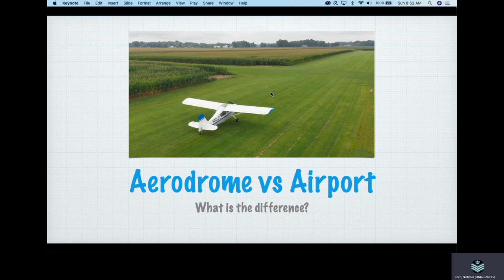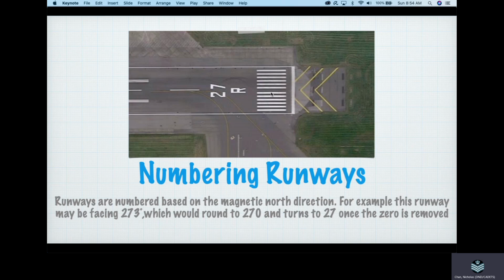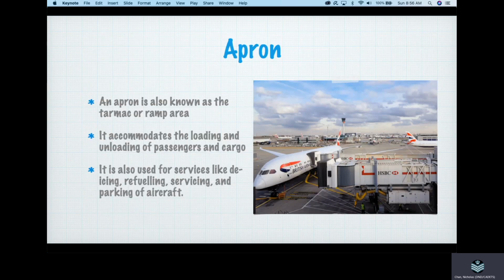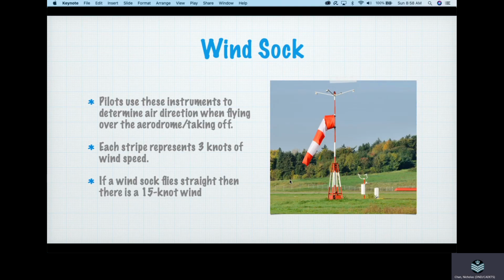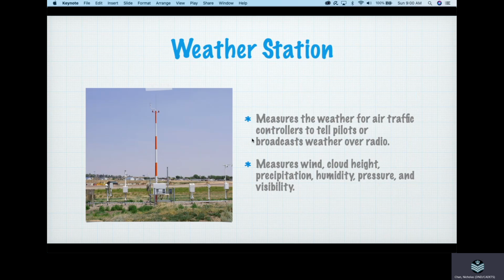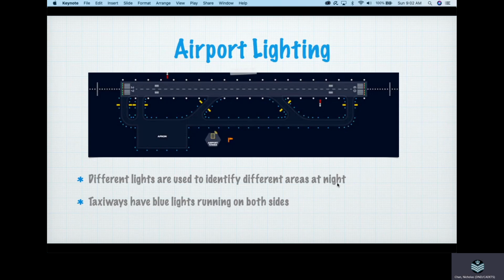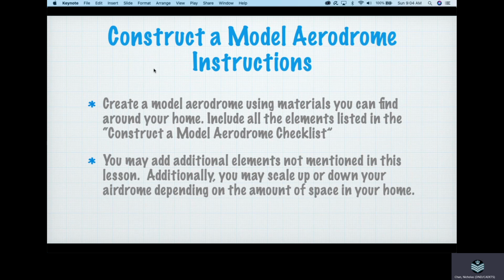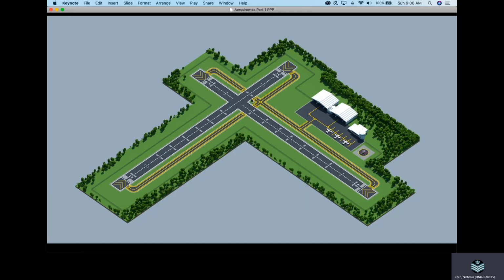Aerodromes (Part 1) Lesson - Introduction to Aerodromes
Week 2! I wish I sounded more coherent but it was quite early in the morning... the slides have all the information you need, to be honest.